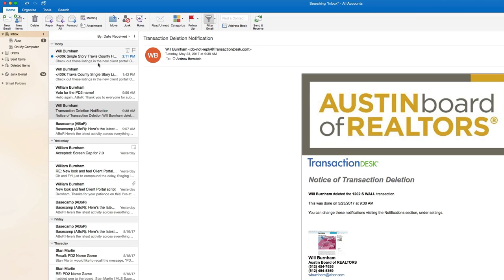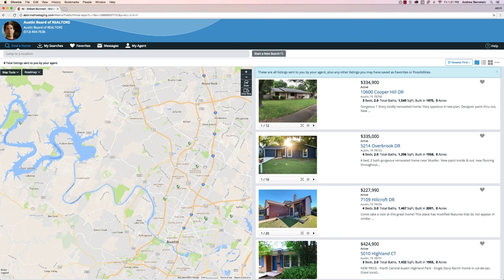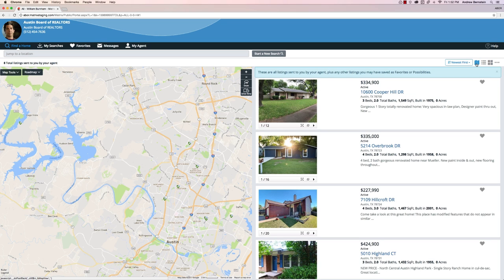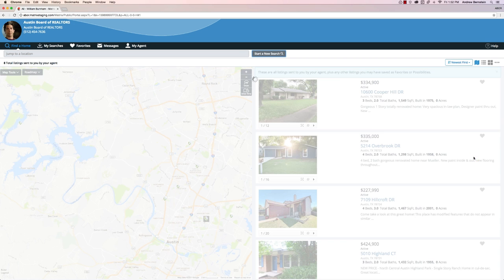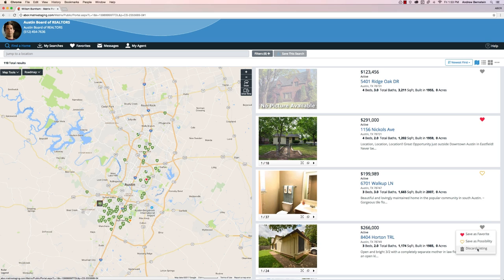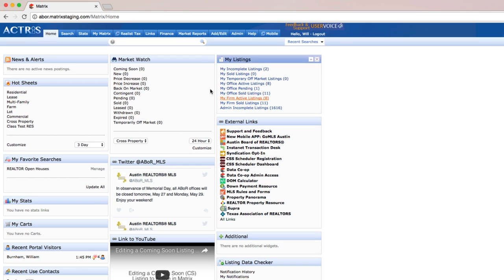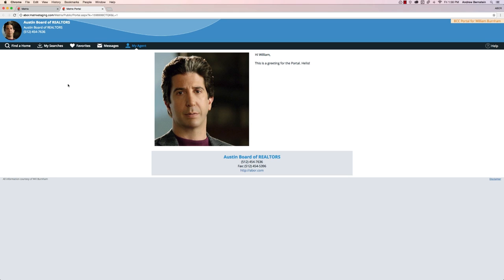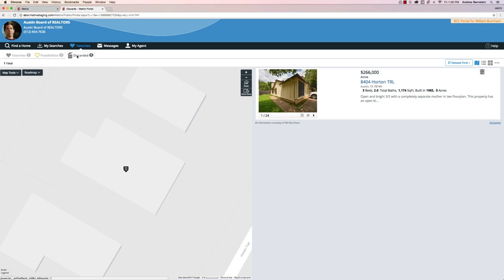Client Portal Basics for Agents and Clients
The Matrix Client Portal is updated with the Matrix 7.0 release. The basic Portal functionality remains the same, but now has a modern look and feel to help improve the client experience.

Agents—share these tips with your clients to show them how easy the new Portal is to use!